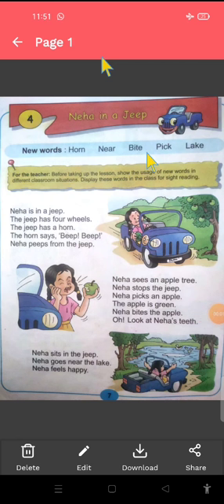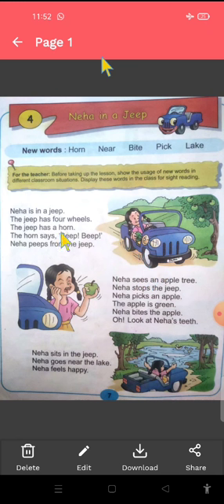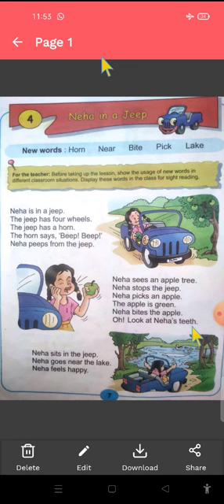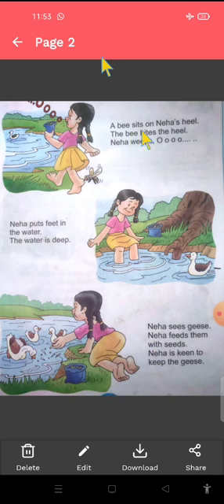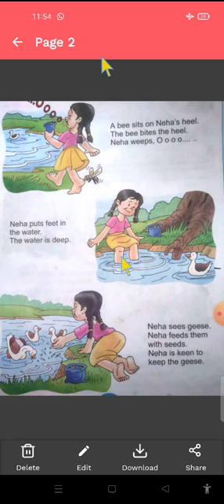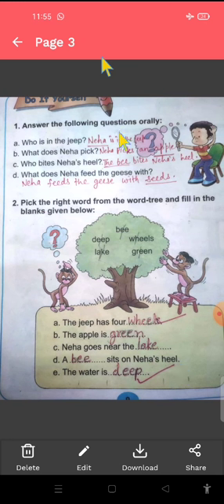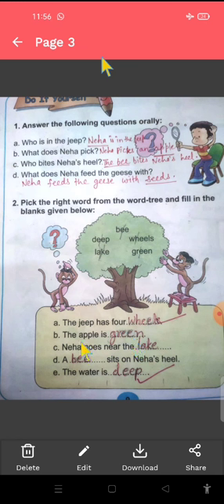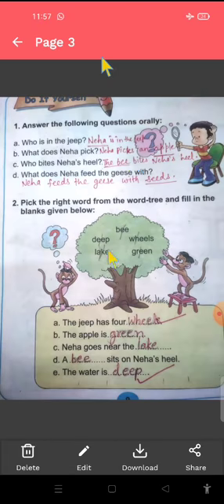Ch.4.Neha in a jeep, class-1 Eng.reader. by: Mrs.Pancham Chauhan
NKDAV public school, Sidheegram.